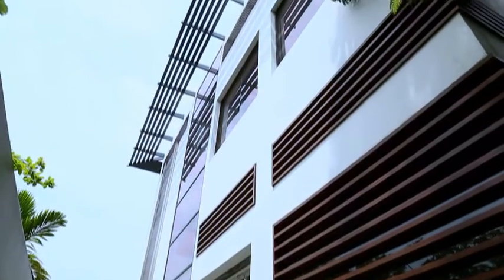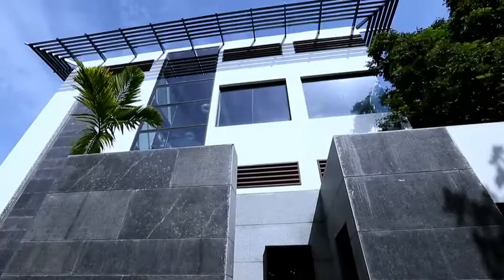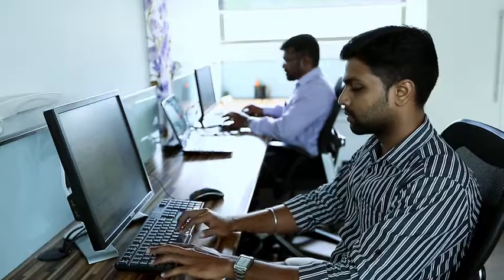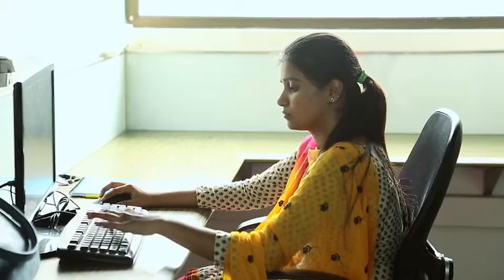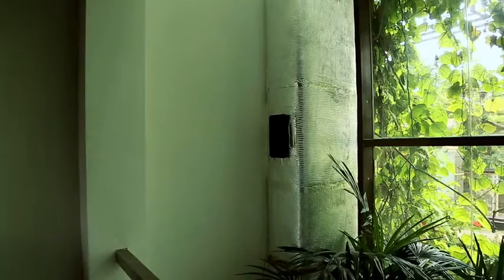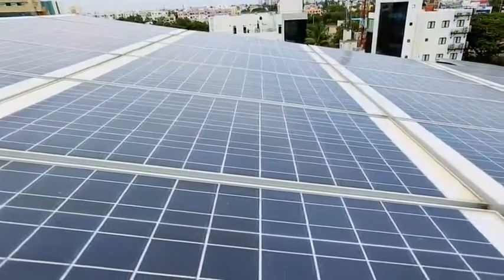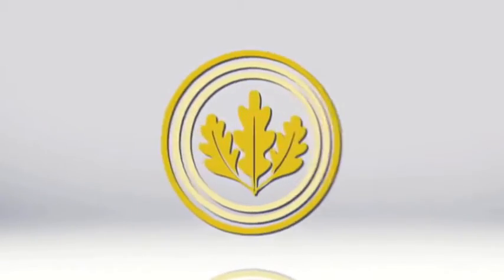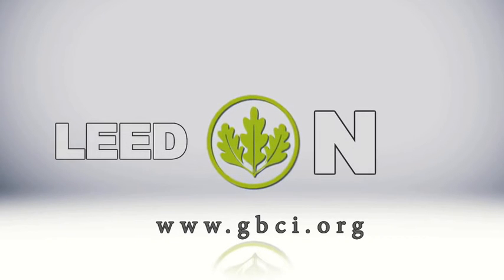Shilpa Architects Studio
From USGBC (U.S. Green Building Council): Where aesthetic brilliance, Indian tradition, and a holistic and healthy environmental sustainability blend, the LEED Platinum Global Design Studio of Shilpa Architects in Chennai, India emerges. Listen to the leaders talk about the novel and unique green features they have implemented in the building that sets it apart from the rest.

“Every story about LEED® is a story about leadership, and leaders across India have chosen LEED because it benefits their triple bottom line: people, planet and profit.”

GBCI (Green Business Certification Institute) launched the new LEED On video series that features sound-bytes from industry leaders. Pavitra Sriprakash, Director and Chief Designers, Shilpa Architects Planners Designers, was featured in the video and spoke about the LEED Platinum Rated Office of The Global Design Studio of Shilpa Architects.

THE SERIES CELEBRATE THE LEADERS ACROSS INDIA WHO INSPIRE THROUGH THEIR INNOVATIVE USE OF GREEN BUILDING STRATEGIES AND TECHNOLOGIES.